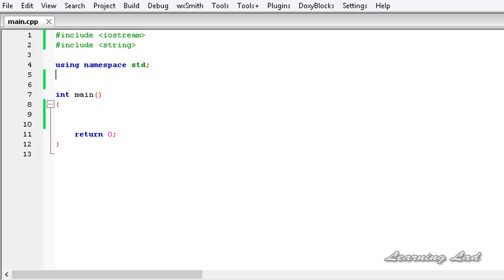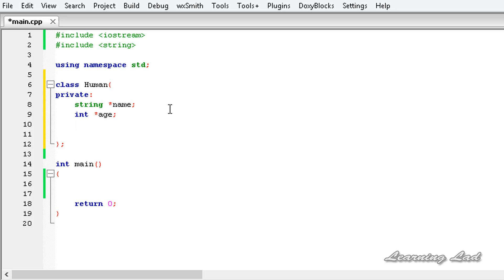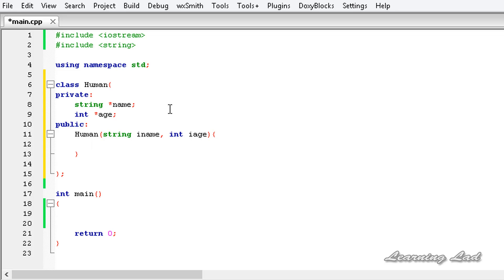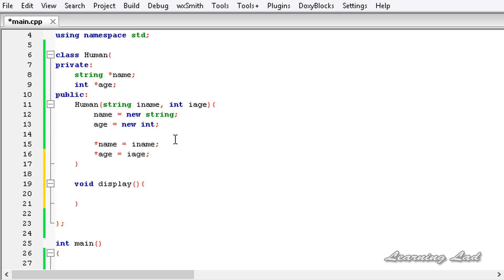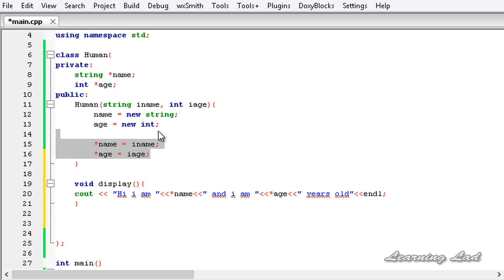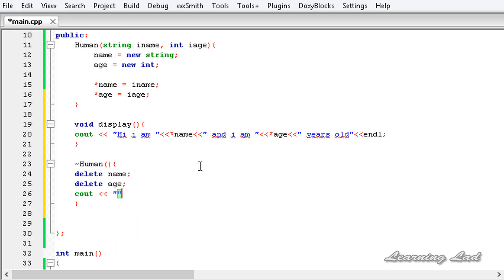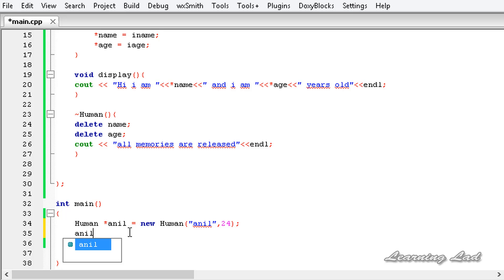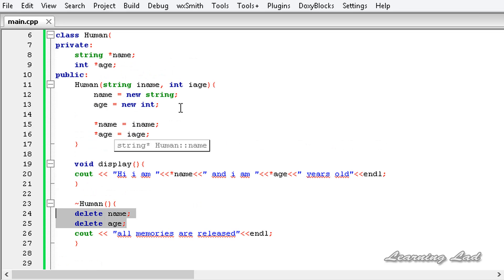C++ Destructors to Release Resources with example | CPP Object Oriented Programming Tutorial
In this cpp Object Oriented programming video lecture for beginners, you will learn how to use destructors to release class resources in c++ oops.

You will learn how to release the resources in the destructors, how to write the class definition to use the resources properly in detail with example.